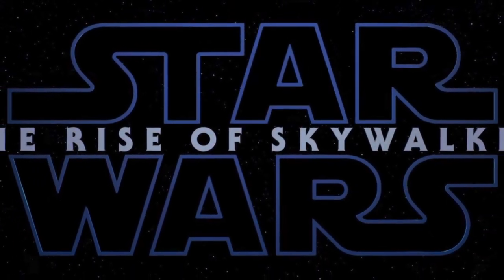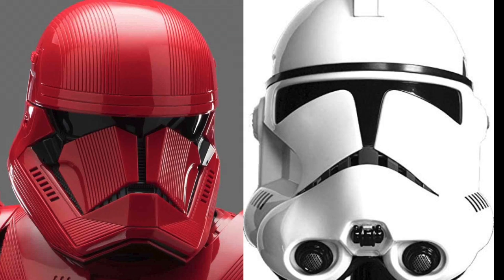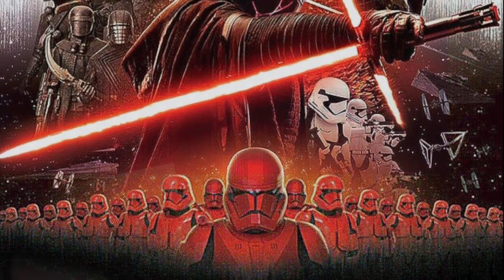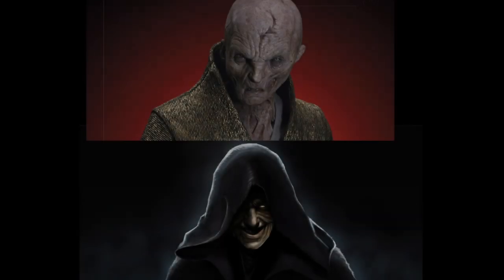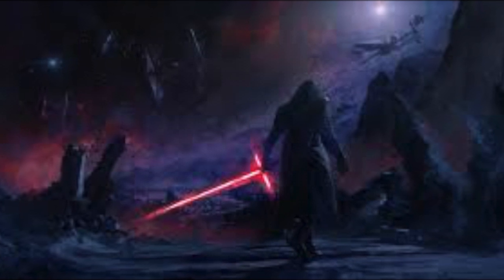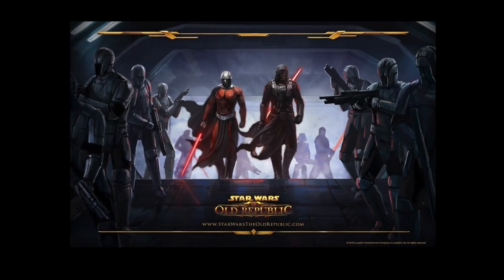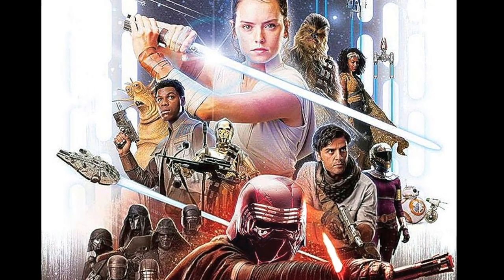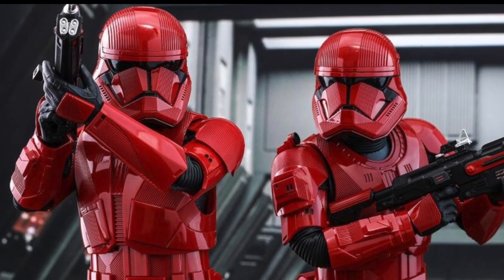Sith Troopers (Force Friday)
A little over a week ago Hot Toys revealed their upcoming Sith Trooper from Star Wars Episode IX The Rise of Skywalker.  I have theories... I have questions... Let's go!

Thanks Again!!!